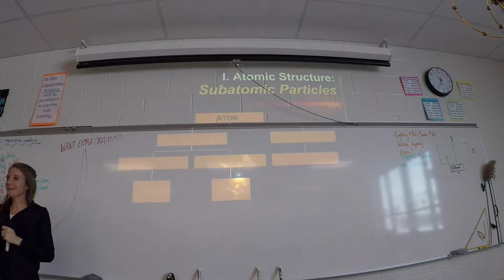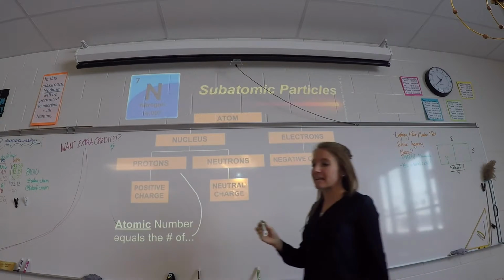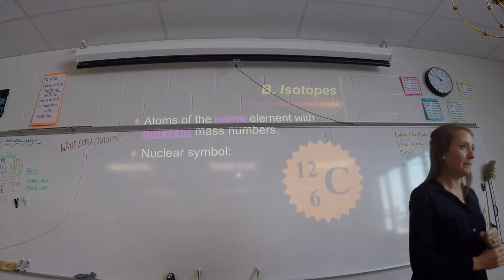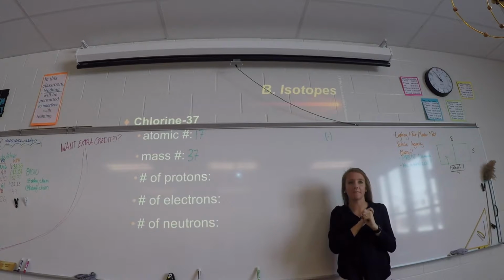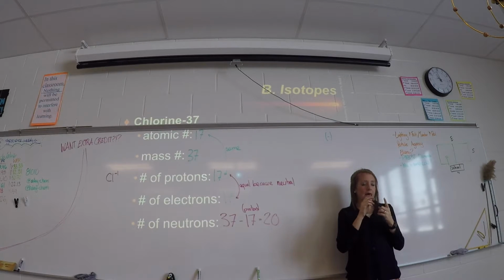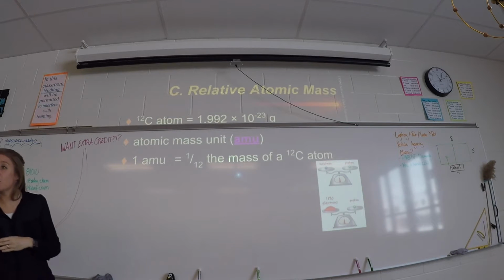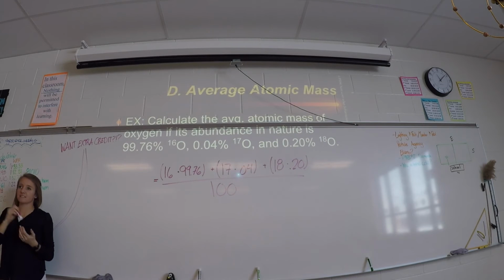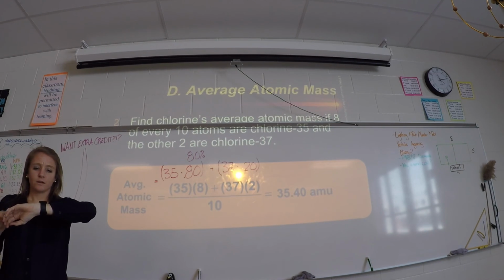SHS U8 notes1